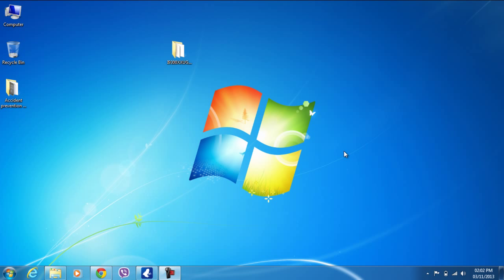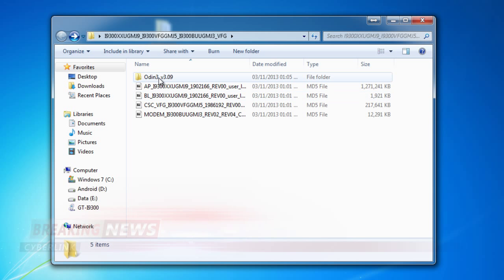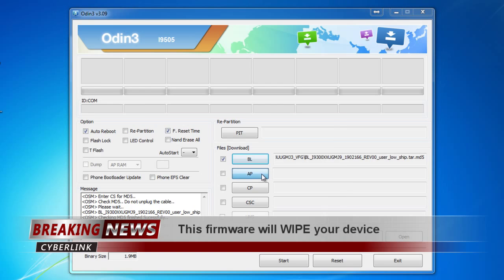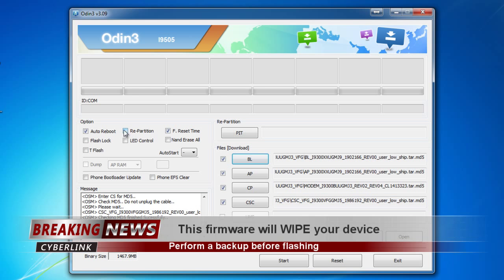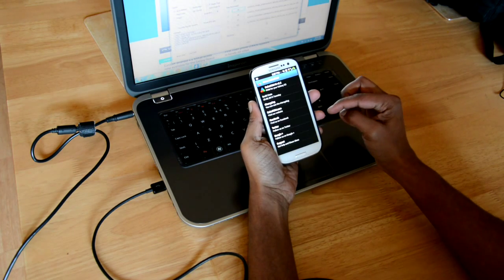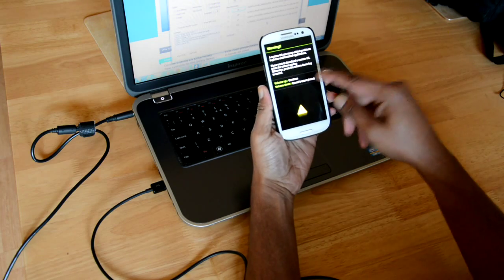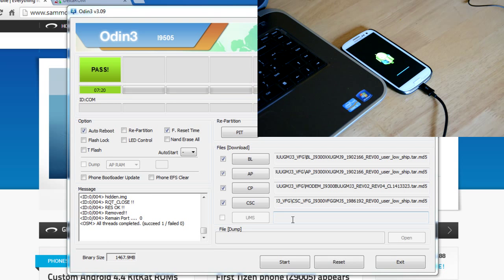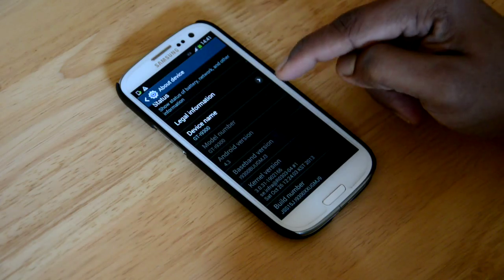How to flash Android 4.3 on Samsung Galaxy S3 [GT-I9300]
Flashing Android 4.3 on Samsung Galaxy S3 [GT-I9300]